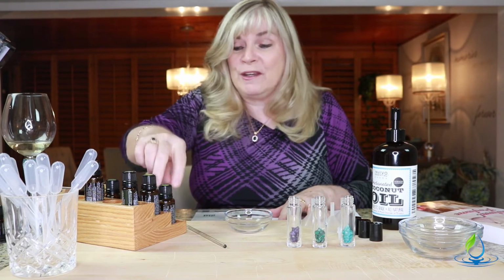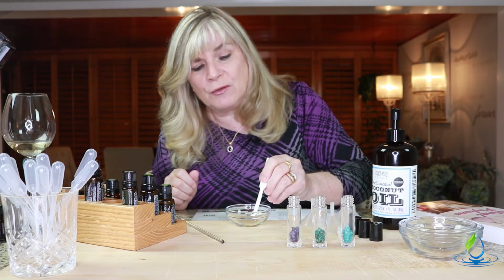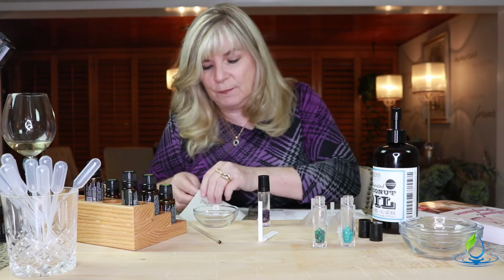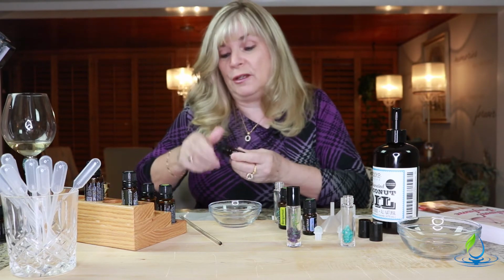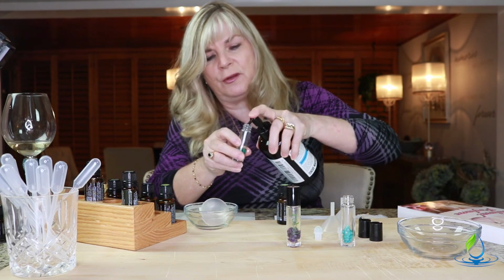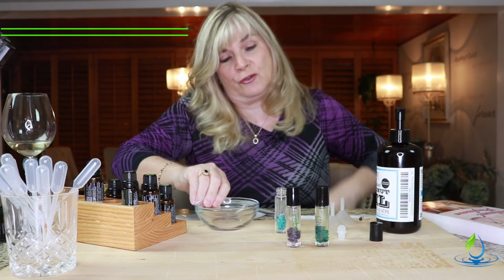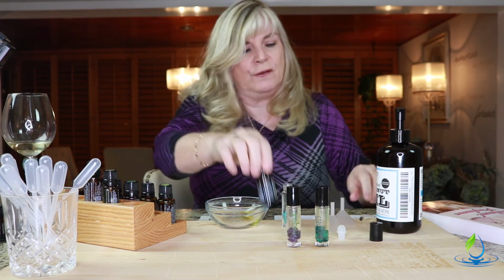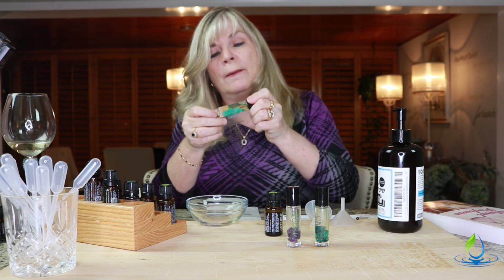Essential Oil Perfume Roll On | DIY (Recipes Included) | How To Make An Essential Oil Roller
In this video, I show you my recipes on how to make an essential oil roller. Creating natural DIY perfume with essential oils is as much an art as it is a science. Using the same classic perfumery techniques and processes as mainstream houses, a natural perfumer can blend, dilute, age, and bottle his or her own signature scent, rivaling any name brand. However, in these roll-on perfume blends, we will be only using 3 or 4 essential oils. Perfume with essential oils is very easy to make.

Get a copy of Natural Perfume With Essential Oil by Rebecca Park Totilo

Plastic Pipettes

Canon EOS Rebel T6i ➜
Sony A6300 ➜
Neewer Ring Light Kit ➜
Fancierstudio 2000 Watt Photo Studio Lighting Kit ➜
ESDDI LED Video Light, 176 LED Ultra Bright Dimmable ➜
Alesis MultiMix 4 USB FX | Mixer ➜

CHILDREN'S BOOKS BY REBECCA PARK TOTILO